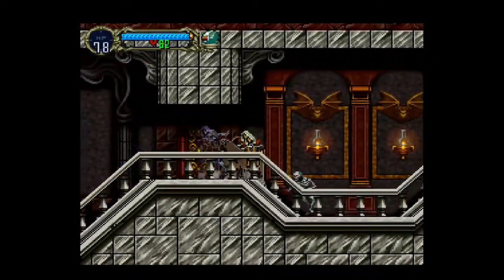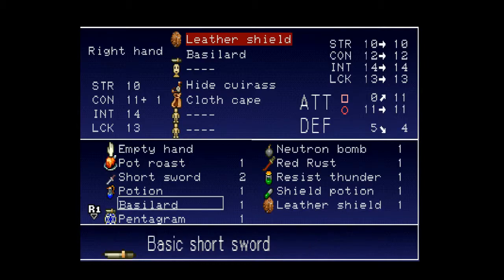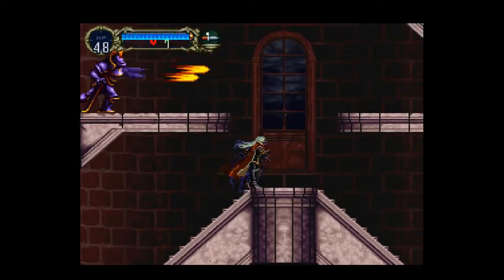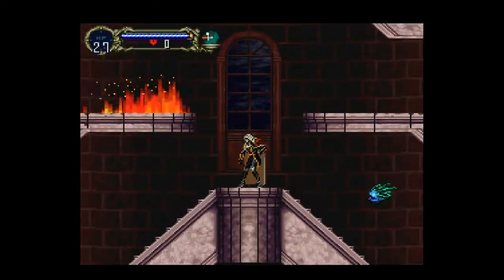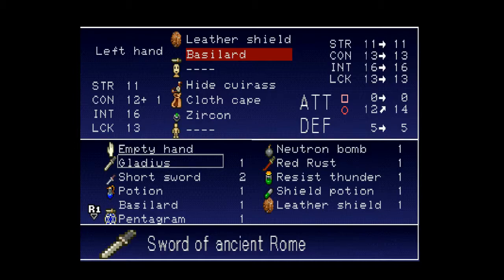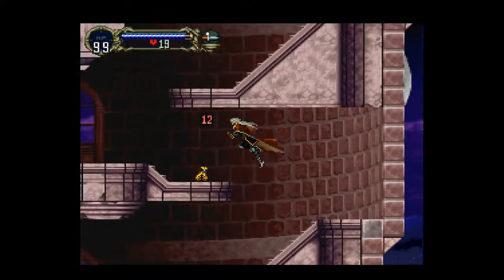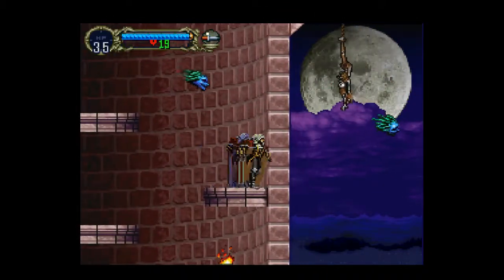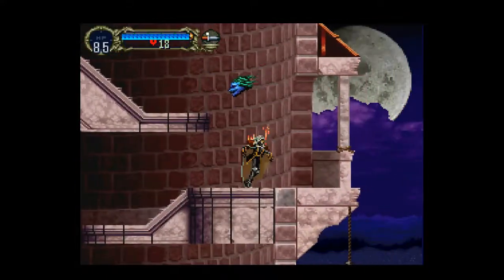CCCC | Castlevania: Symphony of the Night | Episode 3: Scaling the Tower!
All the Thumbnails and junk I did in one day, and now I'm really drained.